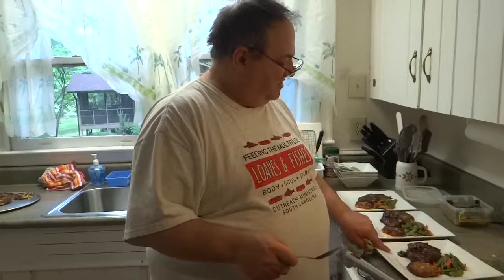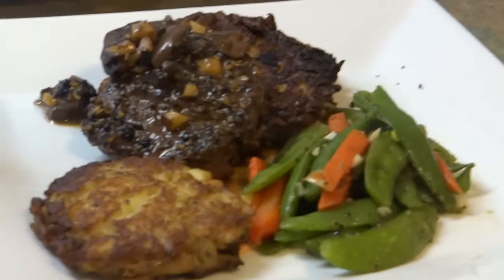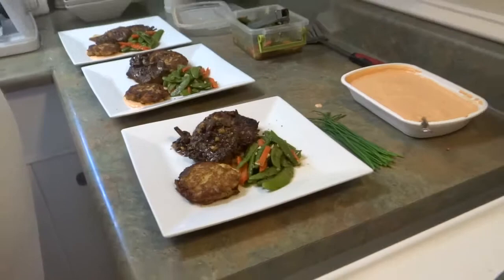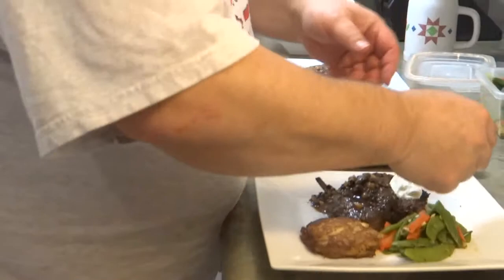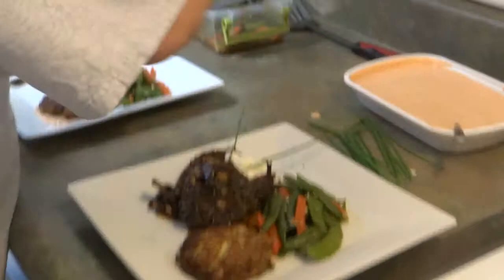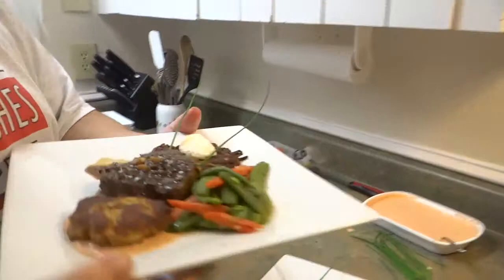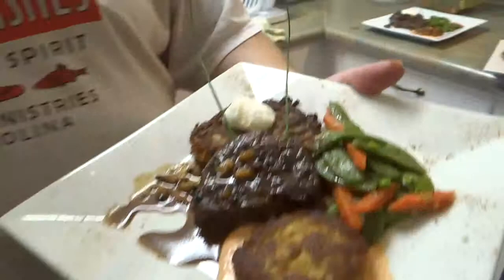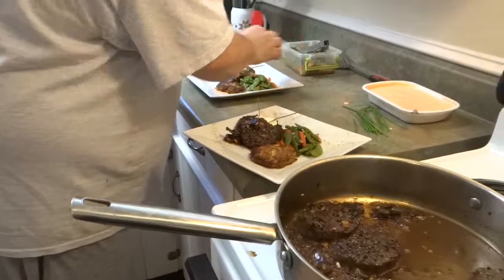Food Assemblage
In this video all the efforts culminate to showcase a glorious product of excellent food.